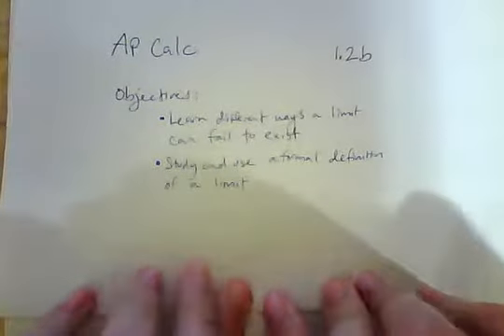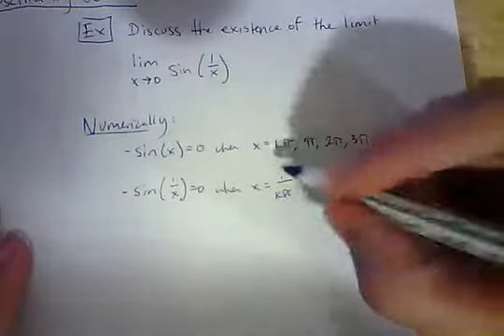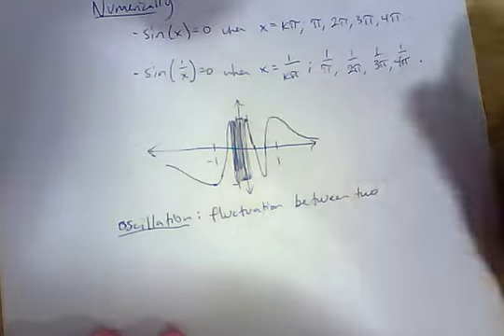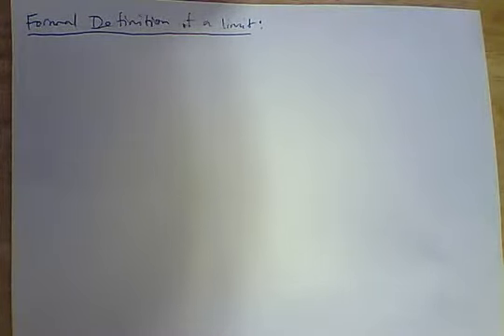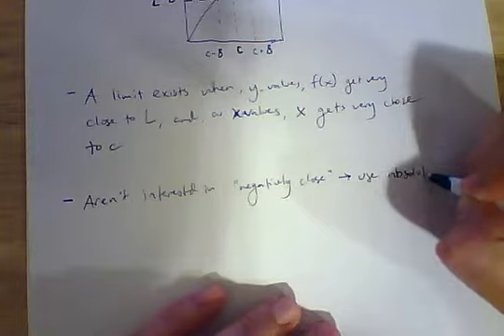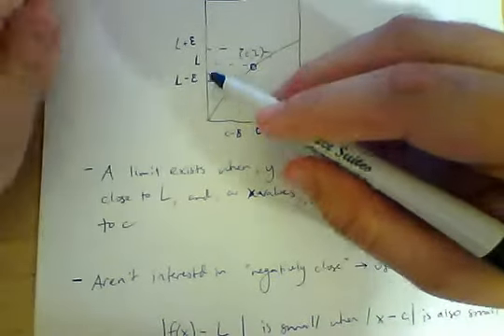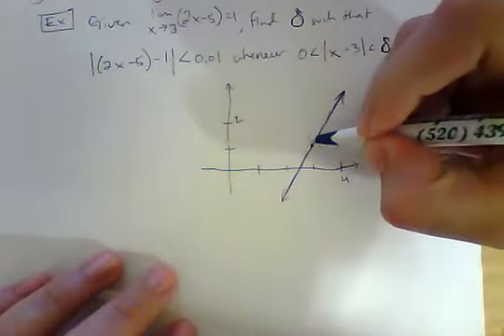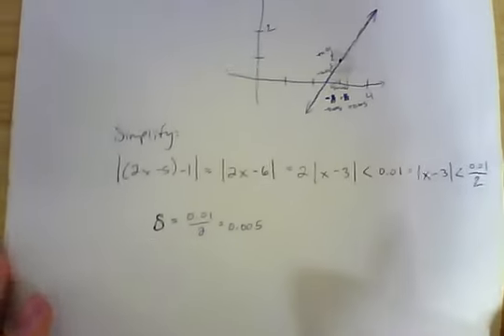AP Calc 1 2b